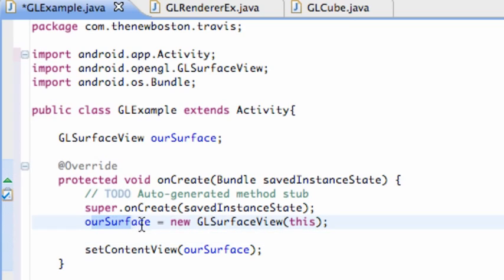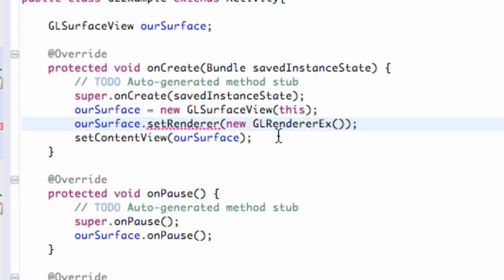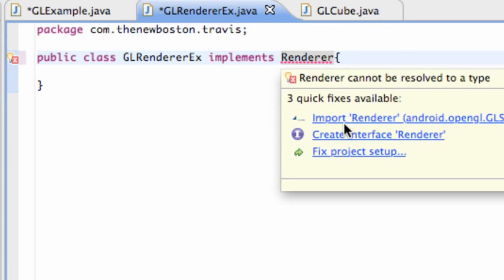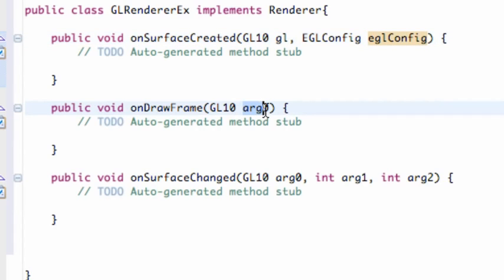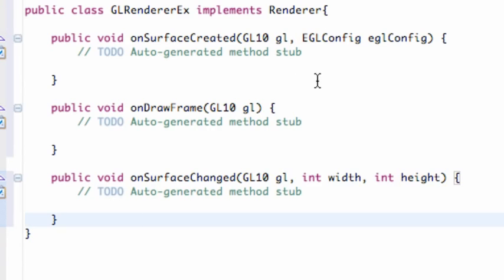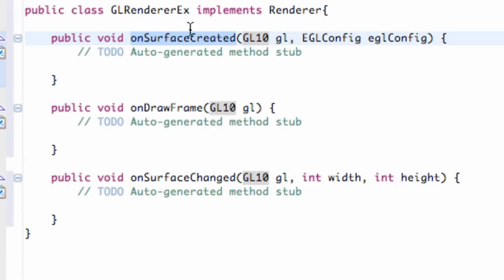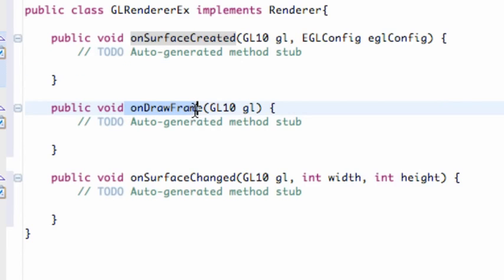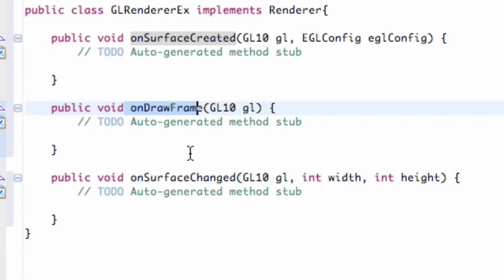Android Application Development Tutorial 169 OpenGL Renderer Basics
OpenGL Renderer Basics